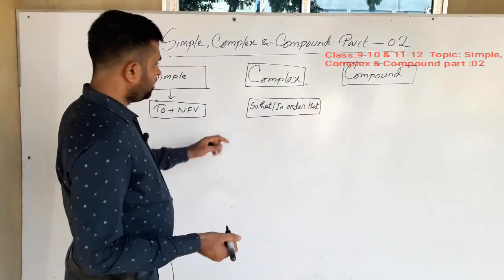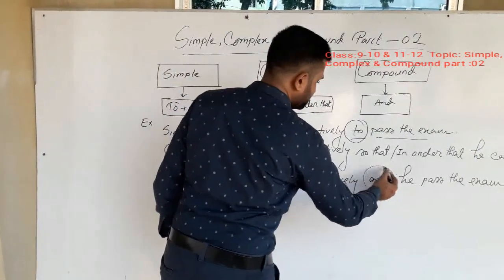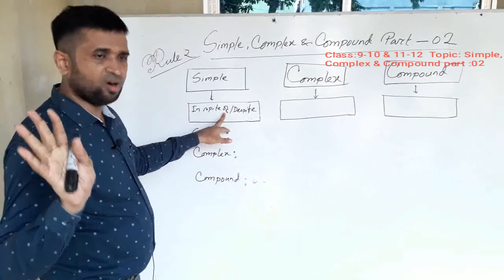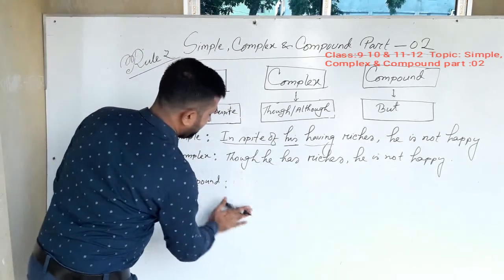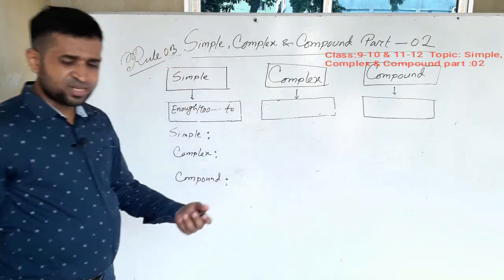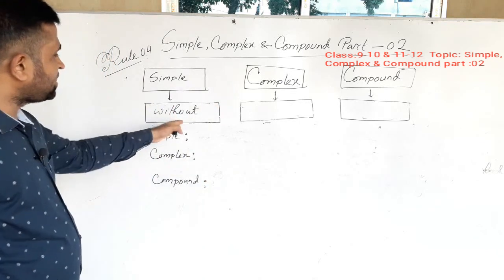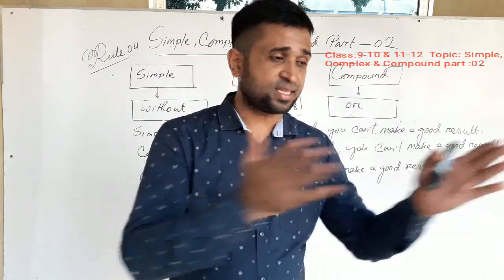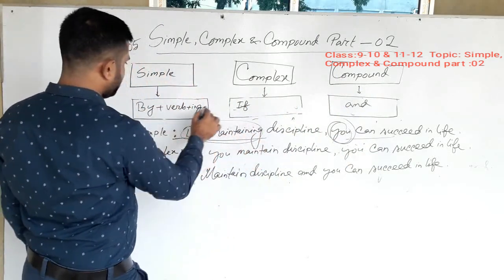Simple, Complex &Compound part:02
MD.Ershad Hosen